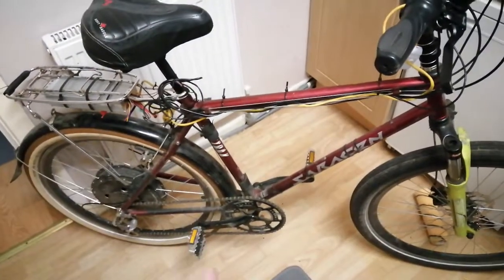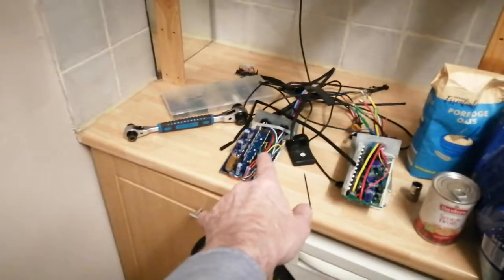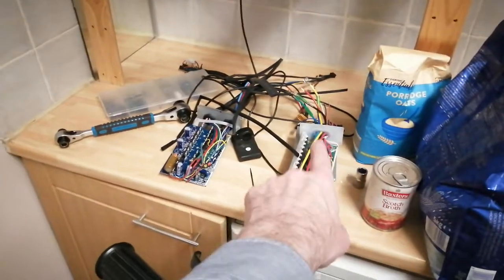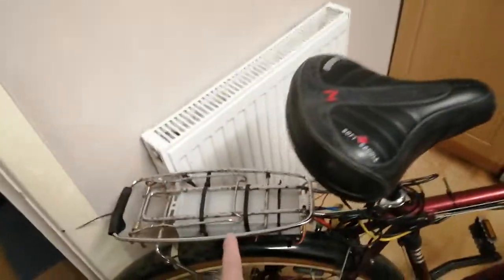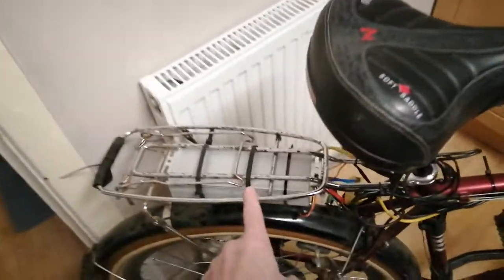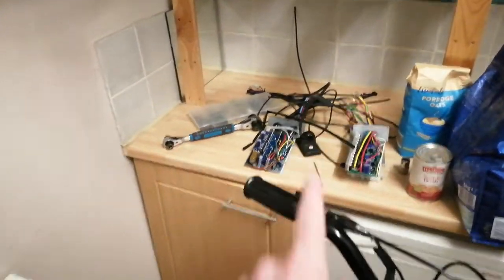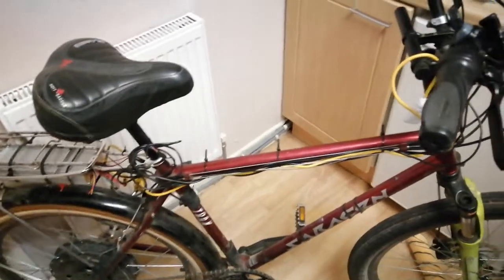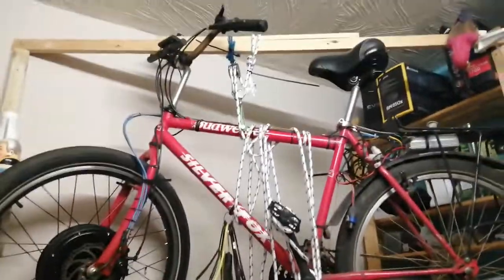ebike update. 75volt battery. Chinese controller. South Manchester uk.